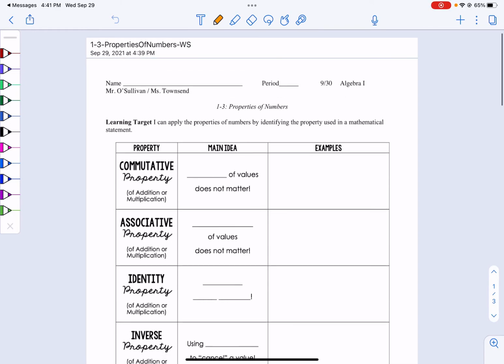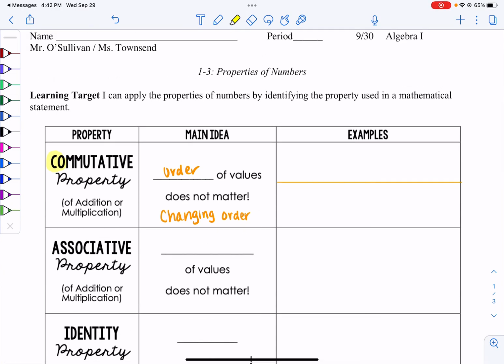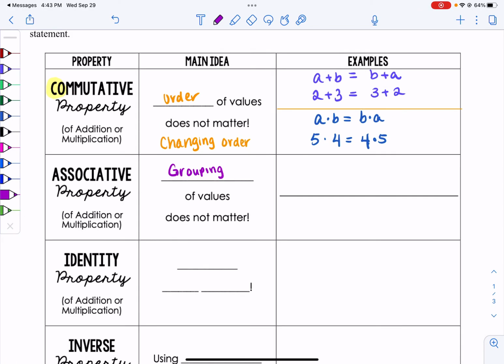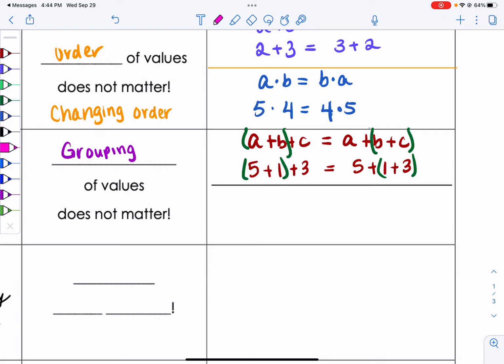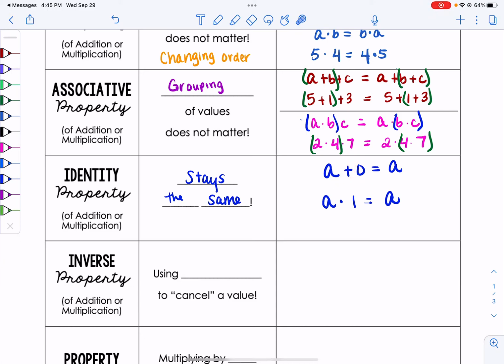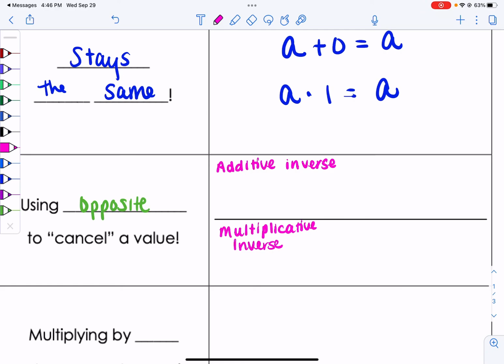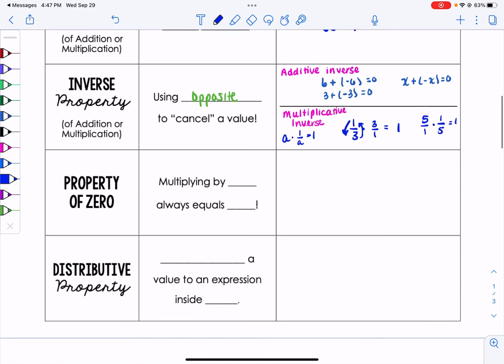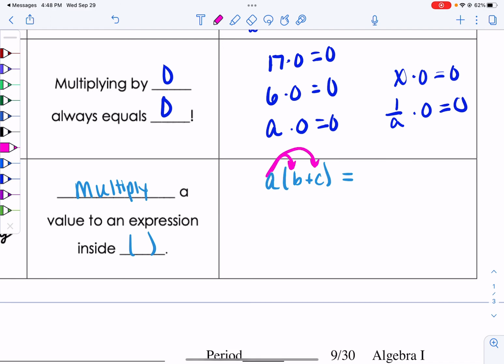1-3: Properties of Numbers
Hi ladies,

Please refer to this lesson if you were absent.